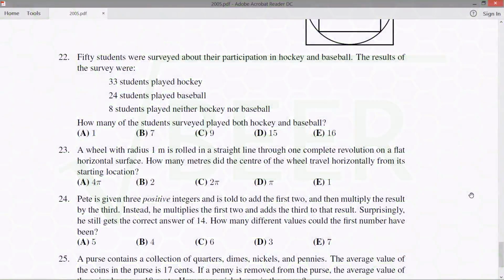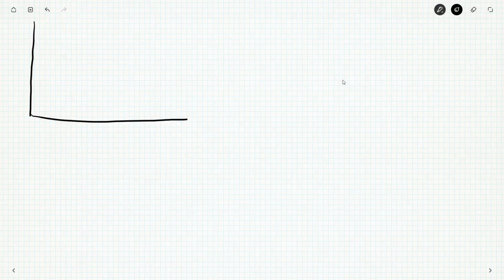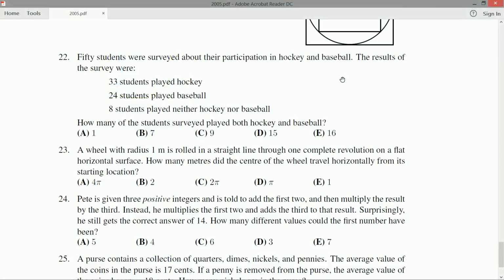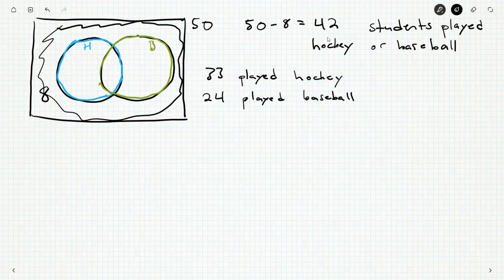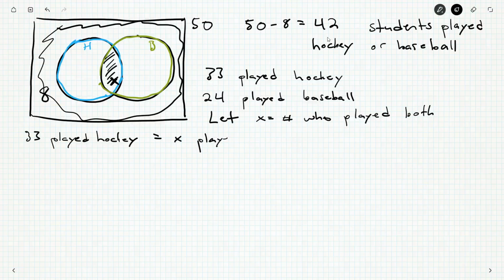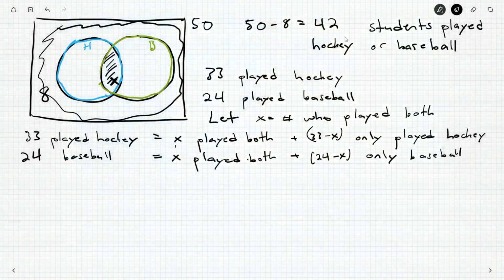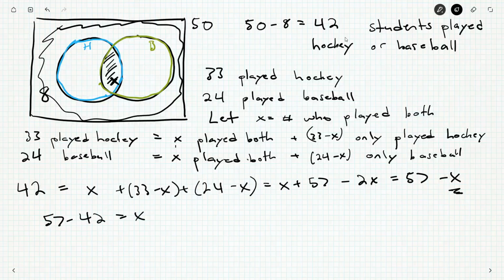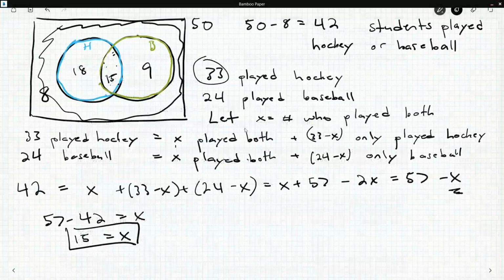Gauss 8 2005 22